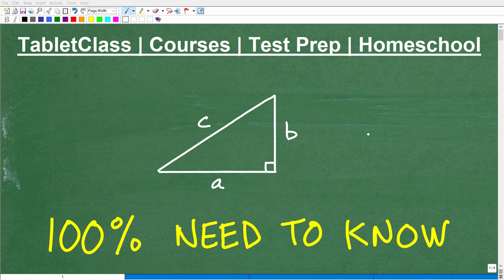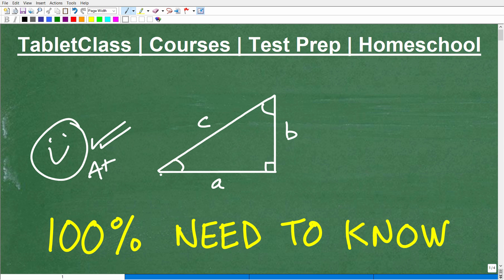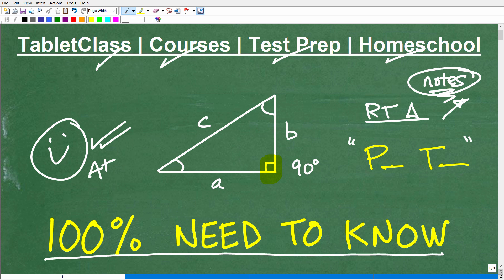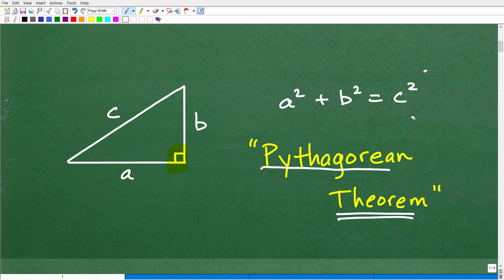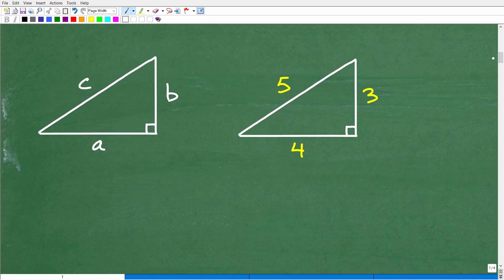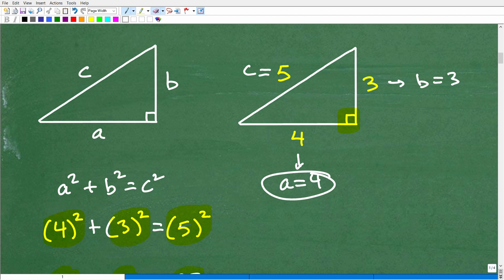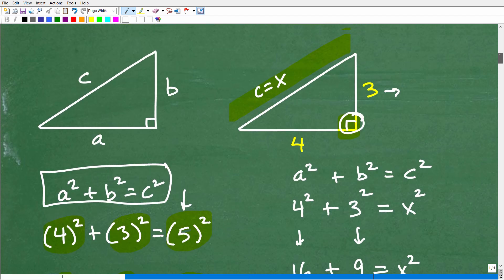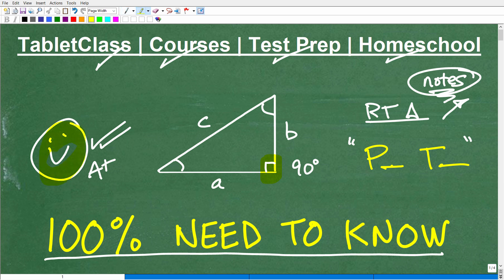100% of Math Students need to know = Pythagorean Theorem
How to use the Pythagorean Theorem and solve right triangle problems.  For more math help to include math lessons, practice problems and math tutorials check out my full math help program